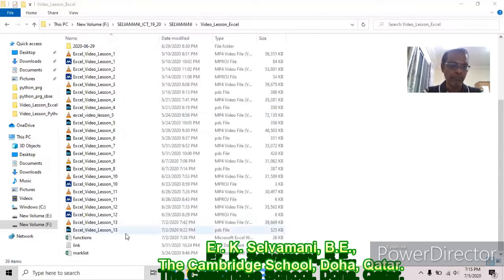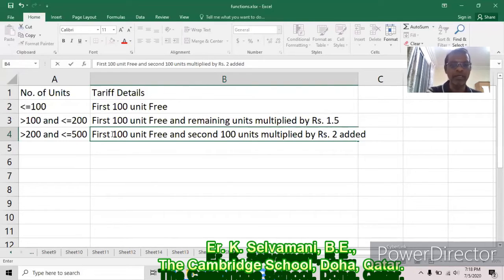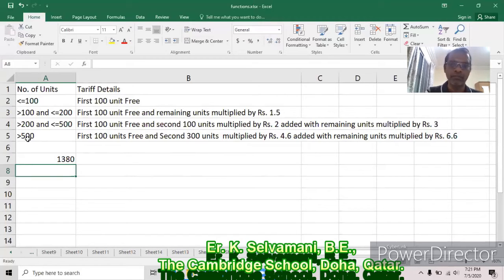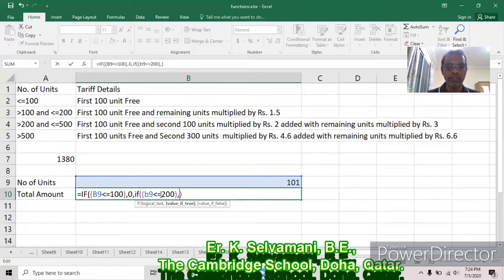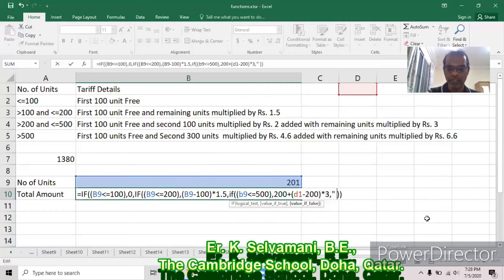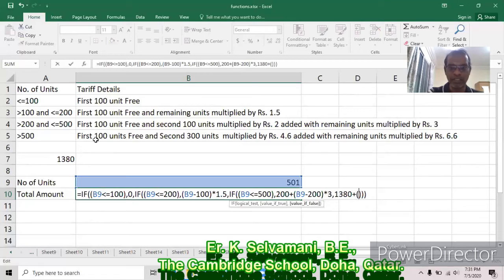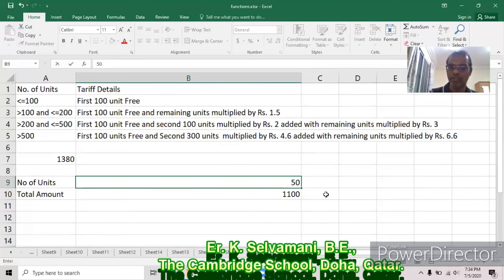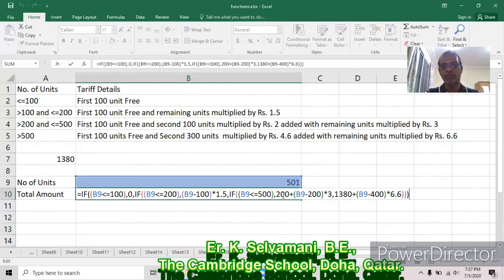Selvamani Excel Video Lesson 14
Usage of Nested If Function in real time situation